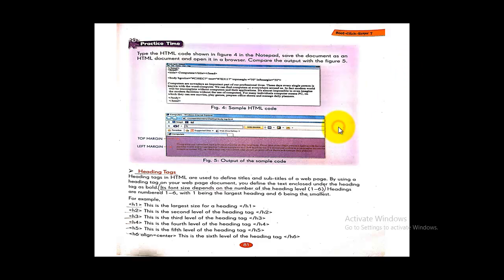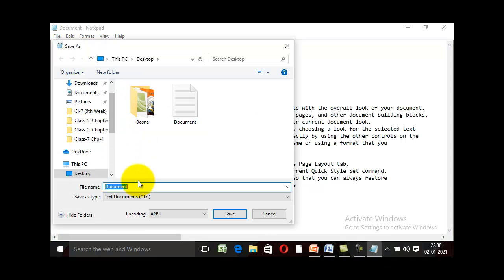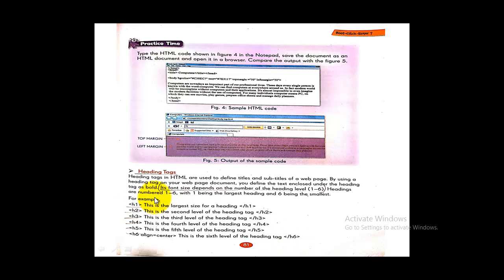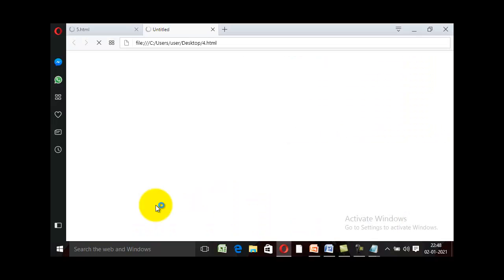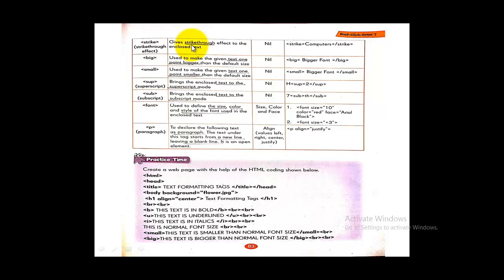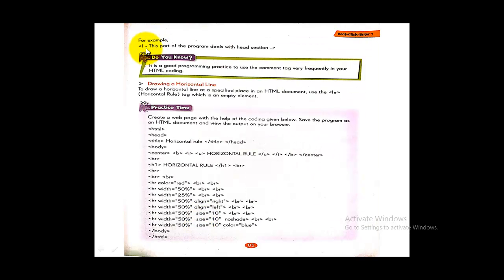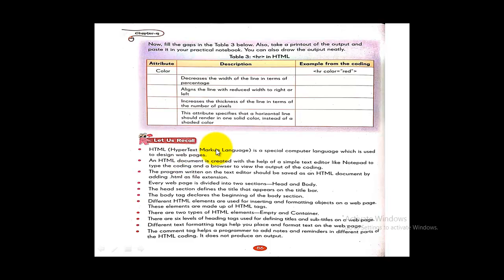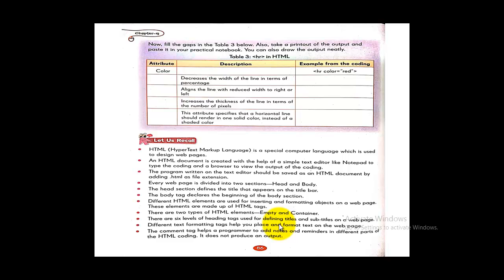Class-7 Subject-Computer Chapter-4 (Part-2) Making Web Pages in HTML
Second and Last Part of Chapter-4